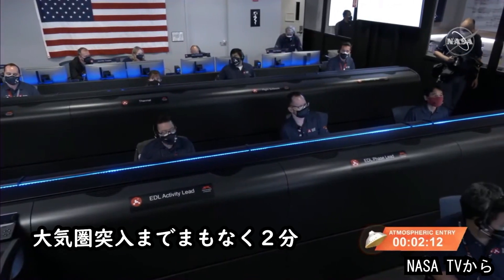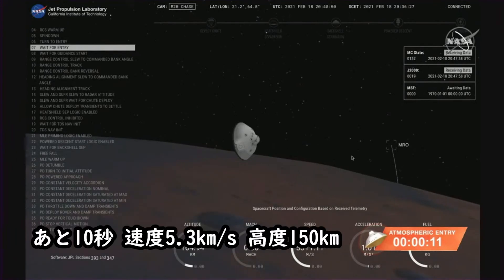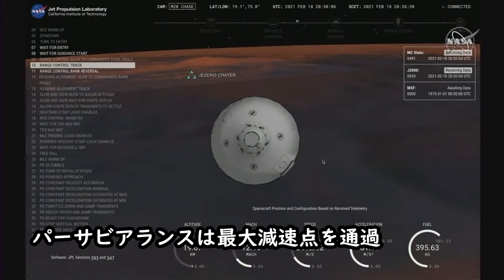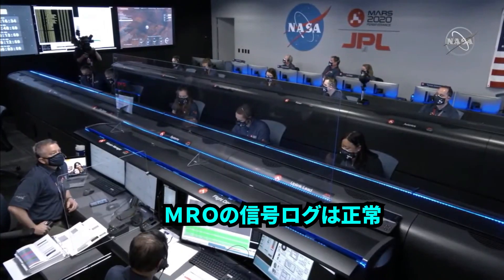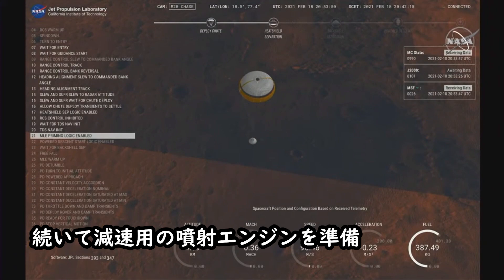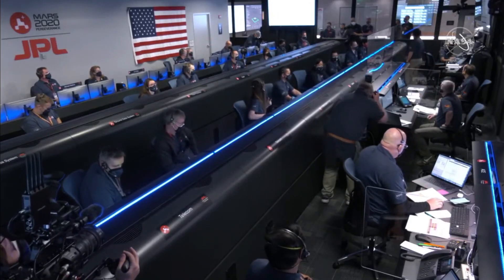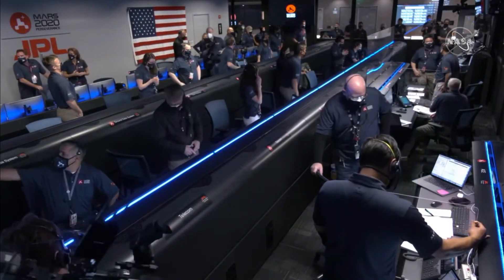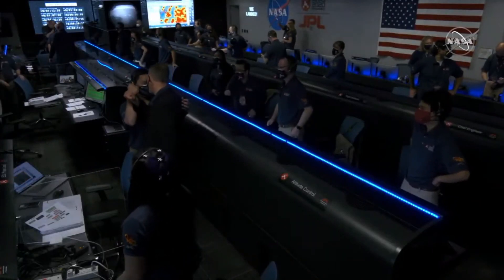大気圏突入２分前から着陸までをもう一度 火星探査車パーサビアランスのNASA管制室ライブを日本語字幕化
NASAの火星探査車パーサビアランスが、大気圏に突入する２分前から着陸までのNASA管制室のライブに日本語字幕を付けました。あの感動をもう一度！

朝日新聞のサブチャンネル、宇宙部（ｙｏＵＣＨＵＢｅ）です。宇宙や天文についての詳しい話やゆるーいネタなどアップしていきます